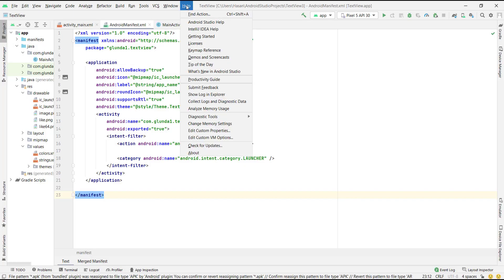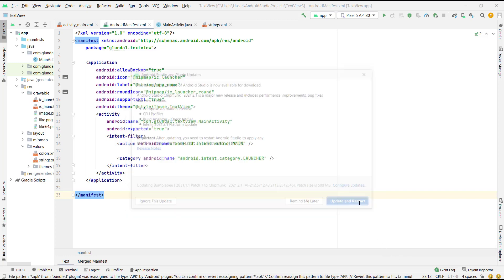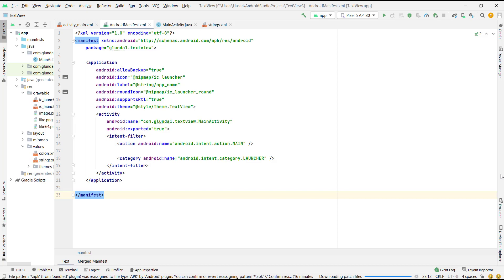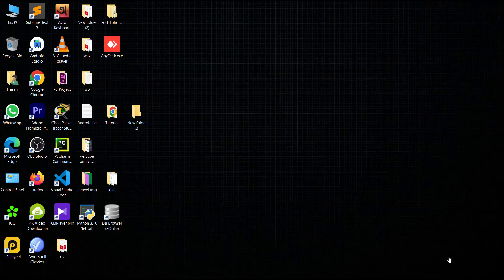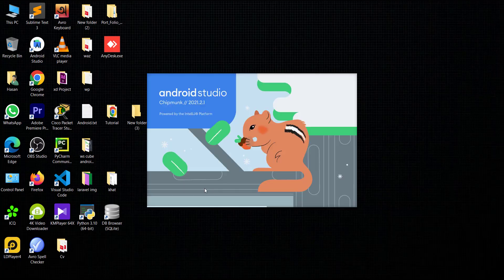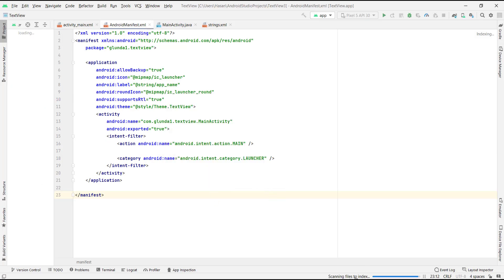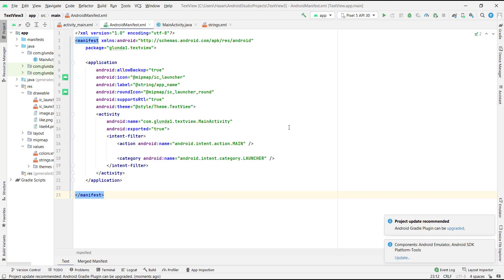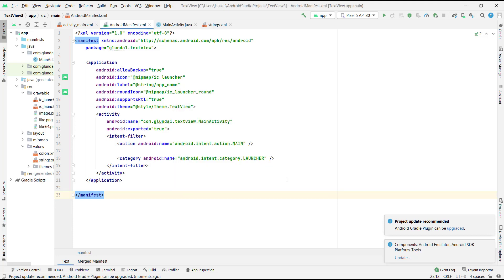How to Update Android Studio | Android Studio Chipmunk 2021.2.1 | Android Studio New Update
In this video we will see how we can update to Android Studio Chipmunk 2021.2.1